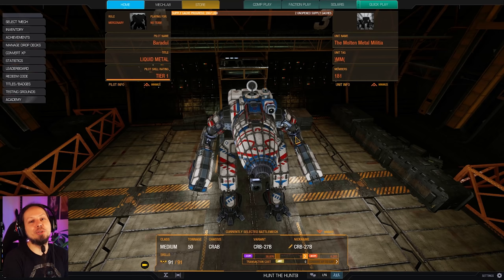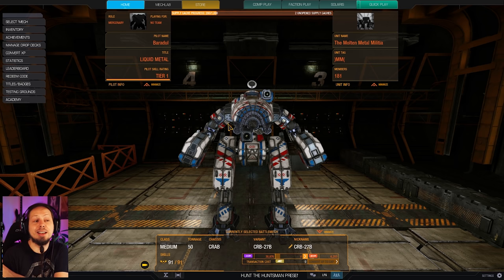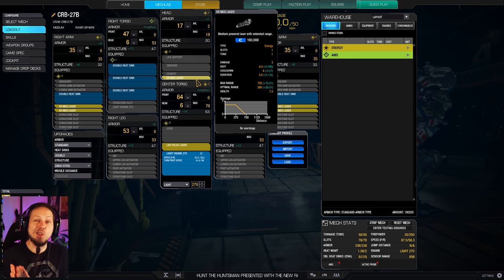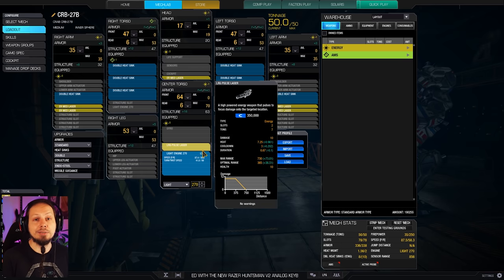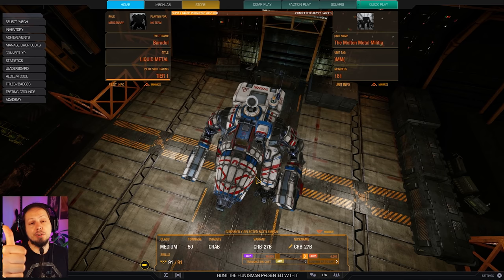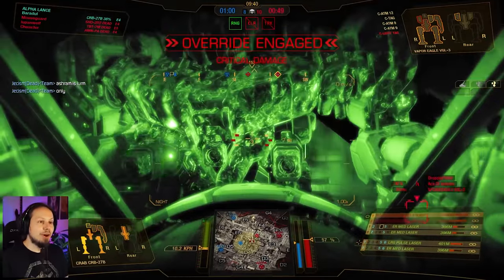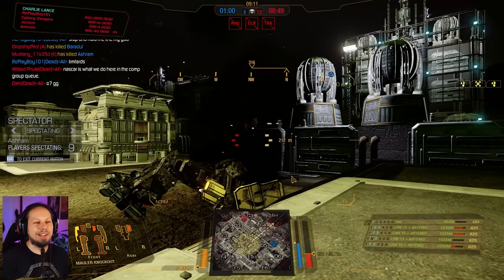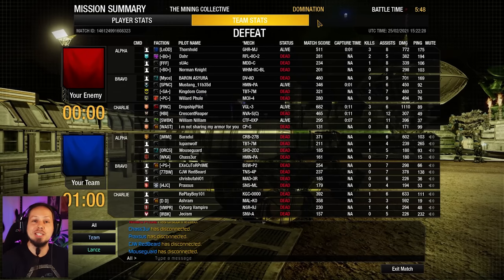Sturdiest Medium Mech - The Crab! - Mechwarrior Online The Daily Dose #1374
Timestamps
0:00 Build Description
02:52 Terra Therma
07:47 The Mining Collective

Loadout:
1x Large Pulse Laser
5x ER Medium Laser
Engine: LFE270